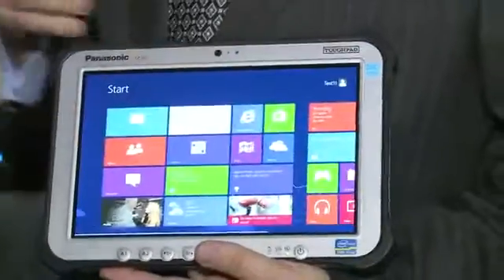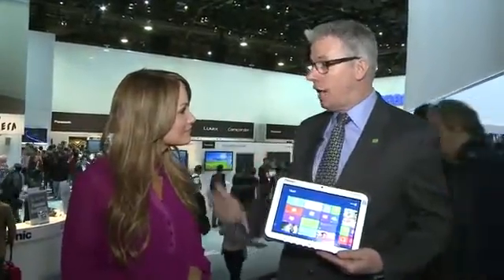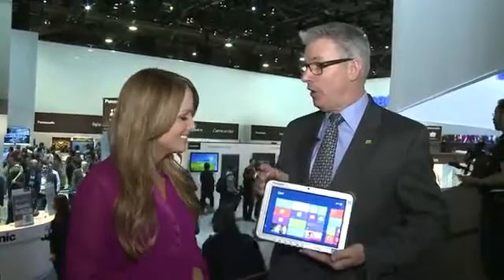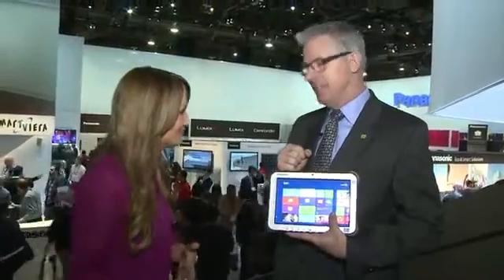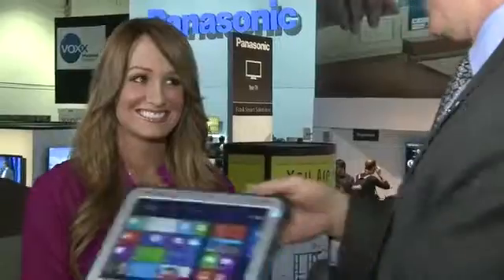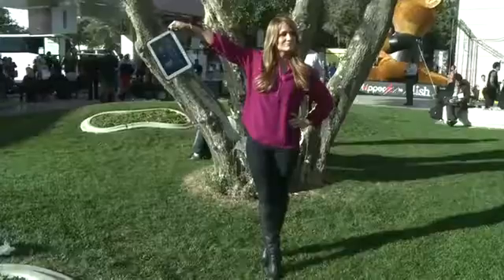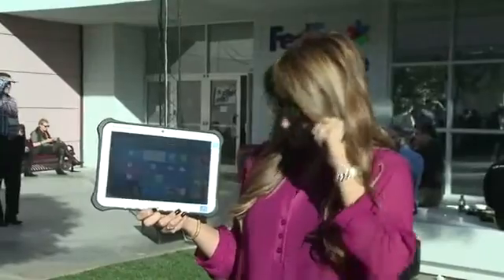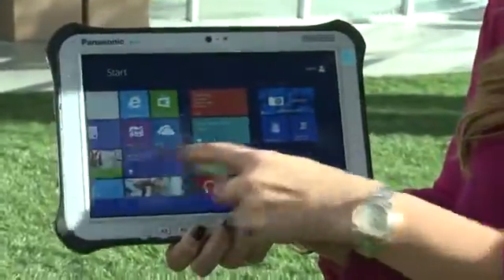First Look at the new Panasonic ToughPad powered by Windows 8